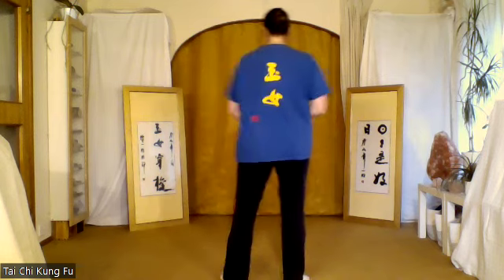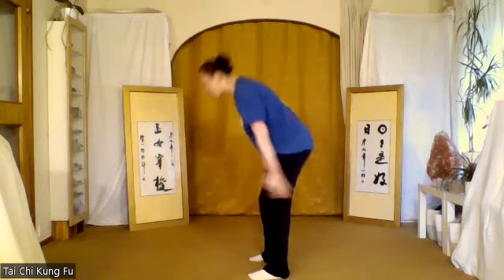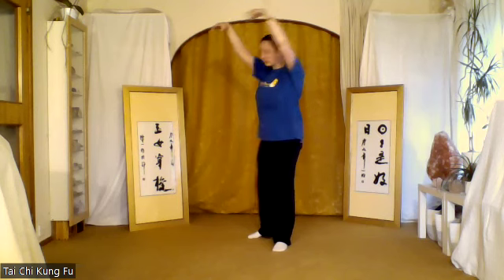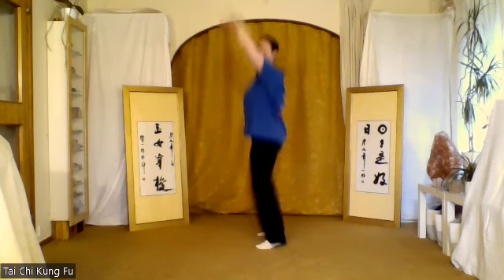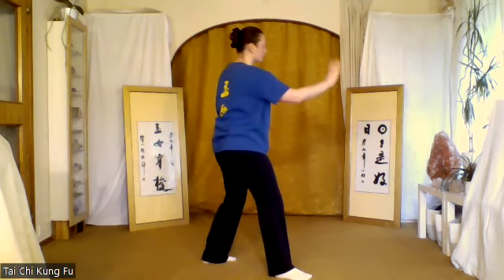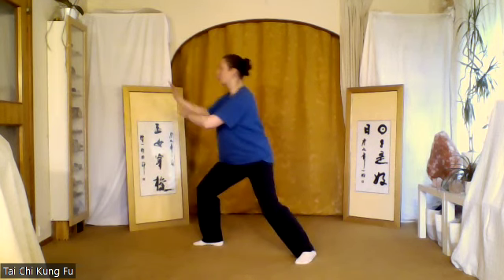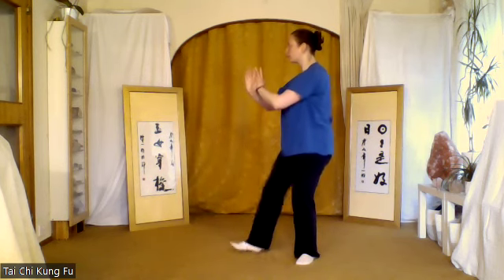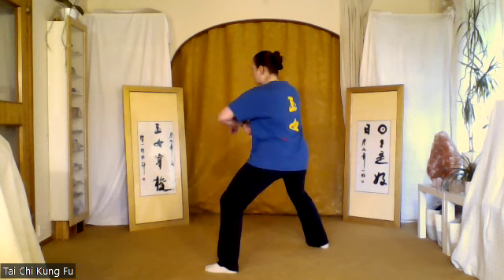Lymph and Chen 03/04/2024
Lymph sequence warm up

(make sure you drink plenty of water with lymph work and remember sometimes you may feel sluggish or tired, even a bit like you may have a cold directly after doing this work, but that shows that you are shifting gunk out of your system. So when it passes, you'll feel better. Done regularly, things will feel clearer and the immune system will greatly benefit.)

Once through the full Lao Jia Yi Lu